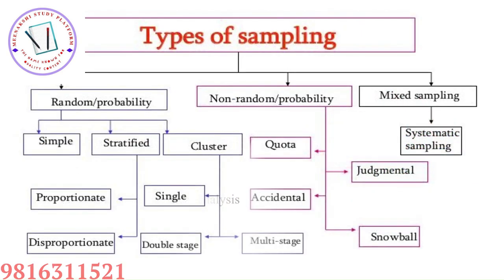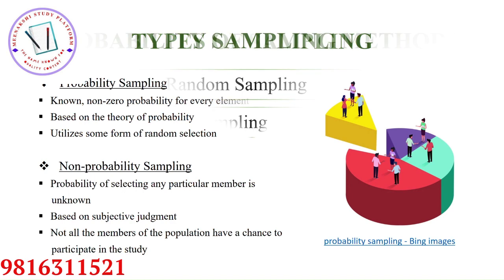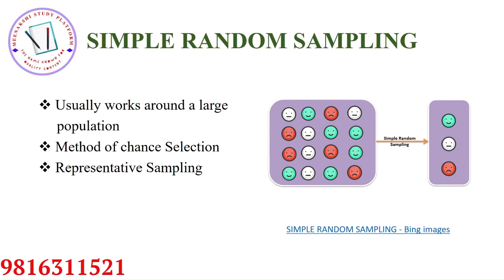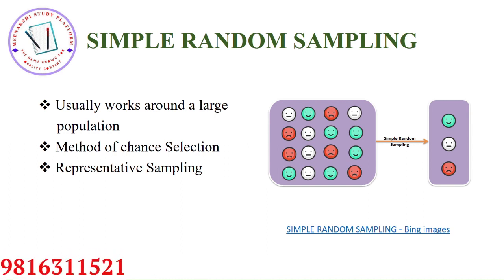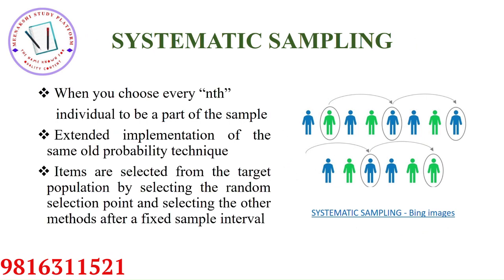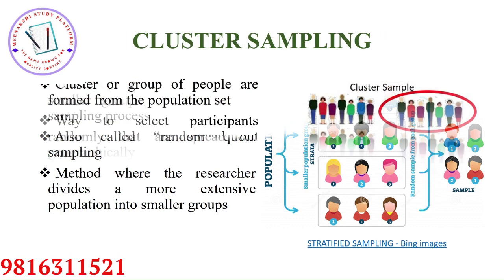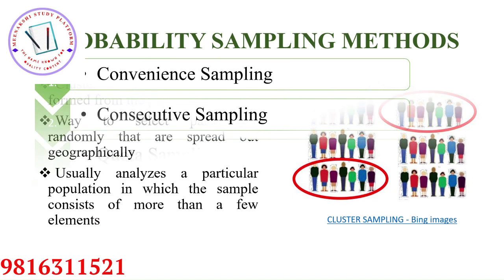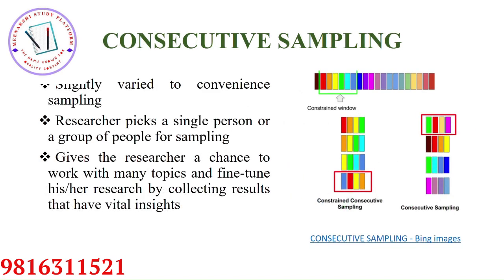SAMPLING METHODS IN RESEARCH